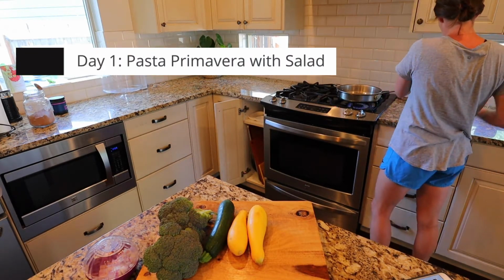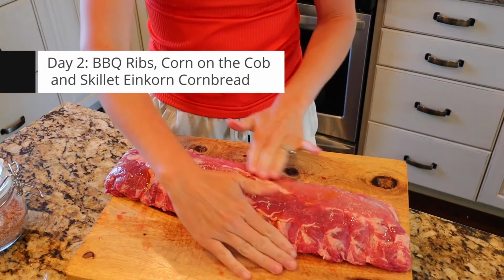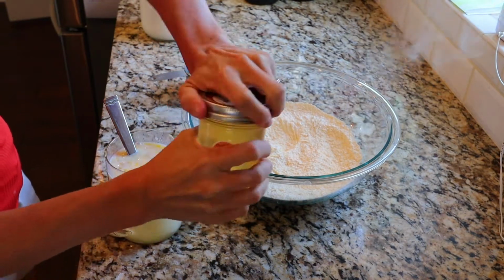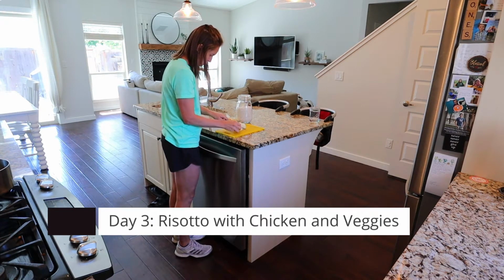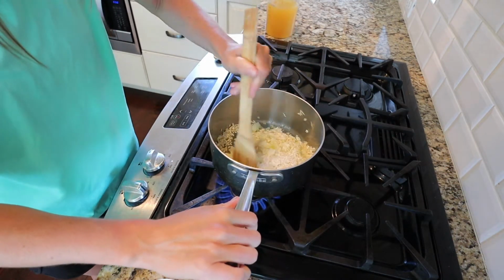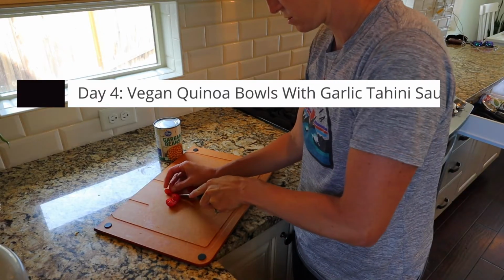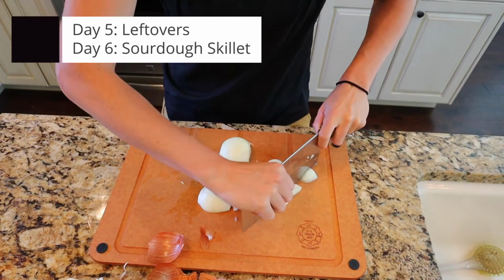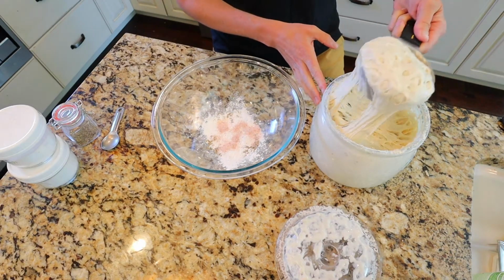What We Eat In A Week | Family of 5| Cook with me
Come see my week of dinner ideas as I make different versatile meals from scratch for my family of 5!

Kitchen Pans I Love:
Green Pans
Cast Iron